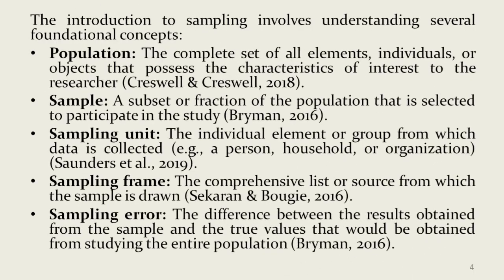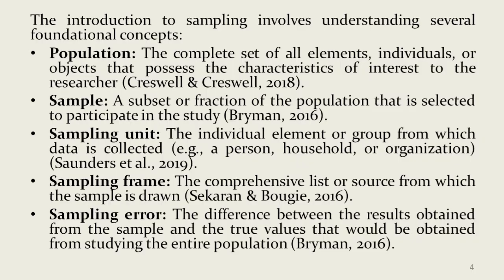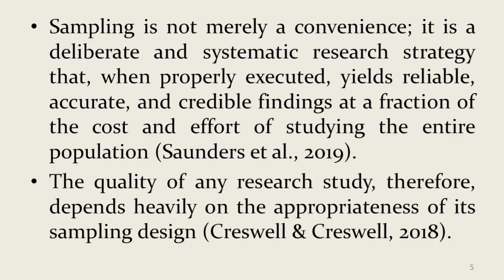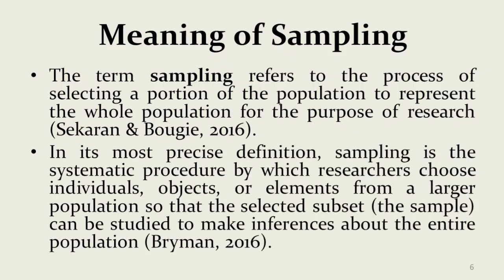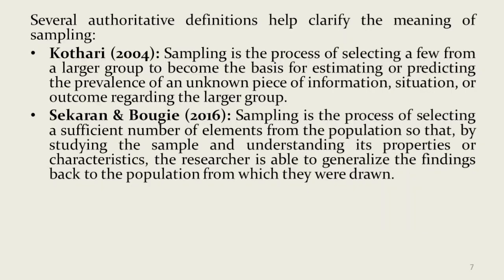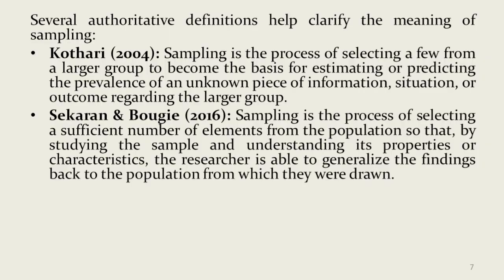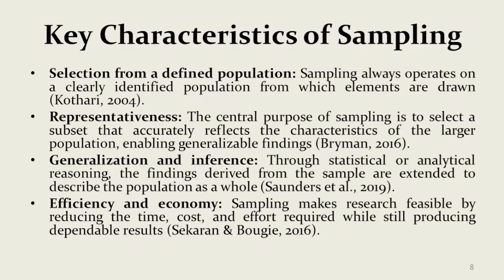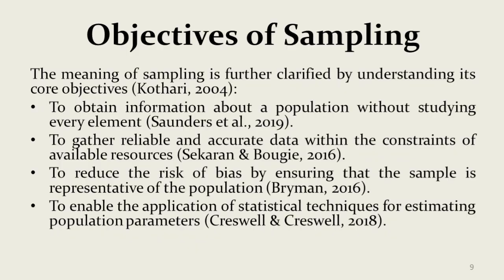Sampling Design | Research Methodology & Scientific Report Writing Tutorial| Part 7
Welcome to Part 7 of the Research Methodology & Scientific Report Writing Tutorial.

In this video, we begin an important topic in research methodology: Sampling Design. Sampling design provides a systematic framework for selecting a sample from a larger population so that researchers can obtain reliable and meaningful data without studying every member of the population.

In this video, we discuss:
Introduction to Sampling Design – Understanding the meaning and basic concept of sampling design in scientific research.
Characteristics of a Good Sampling Design – Exploring the key qualities that make a sampling design appropriate, reliable, representative, and scientifically sound.
Objectives of Sampling Design – Understanding why sampling design is important and what researchers aim to achieve through an appropriate sampling strategy.

This tutorial is especially useful for college and university students, researchers, thesis writers, and anyone learning Research Methodology and Scientific Report Writing, particularly in the natural and biological sciences.

📚 Series: Research Methodology & Scientific Report Writing Tutorial
🎓 Part: 7
📌 Topic: Sampling Design
📖 Focus: Introduction, Characteristics, and Objectives of Sampling Design